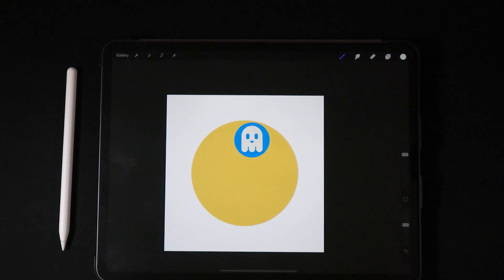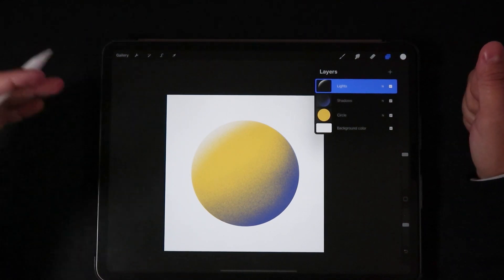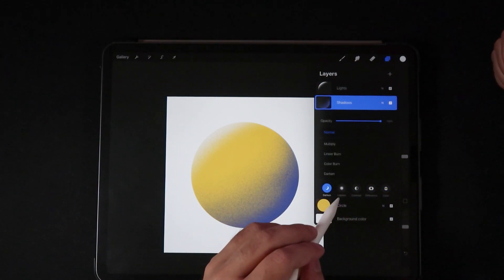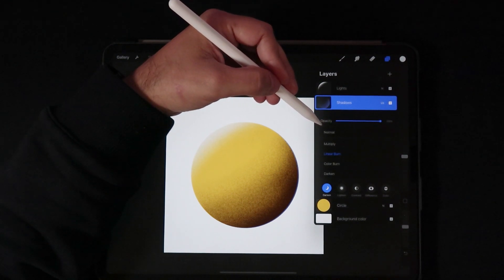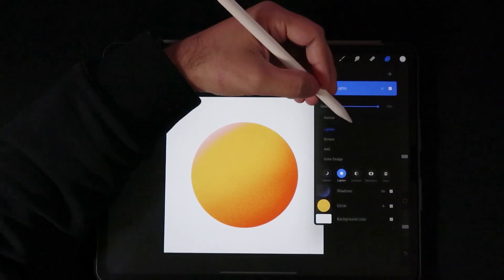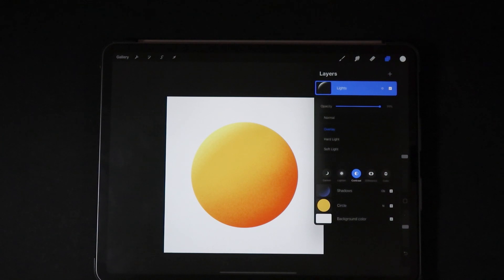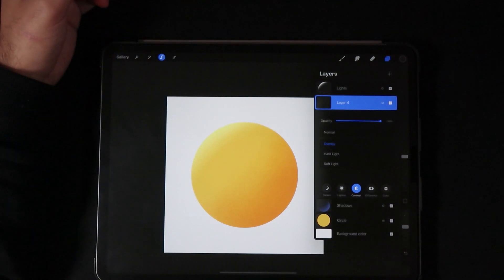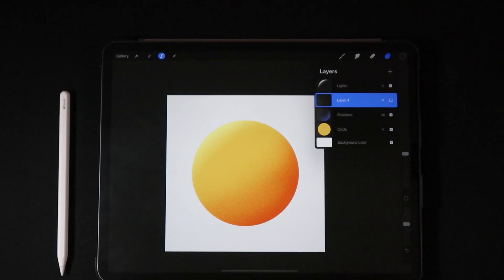How to use blend modes in Procreate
Procreate Tips - How to use blend modes in Procreate